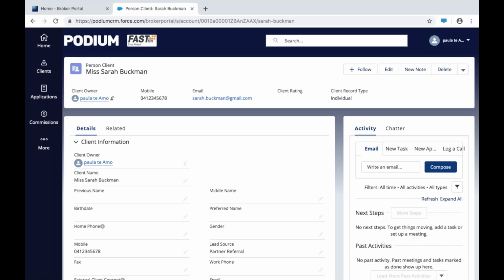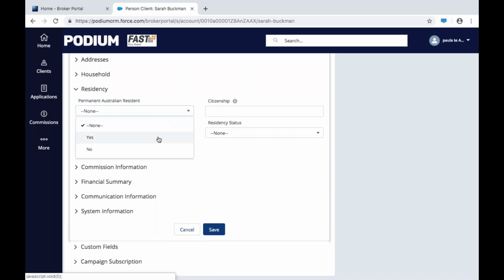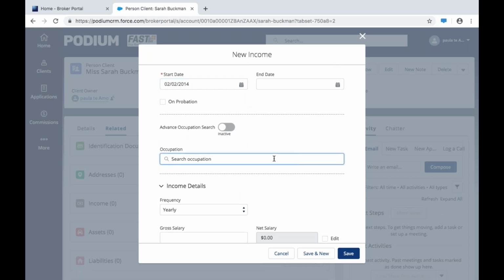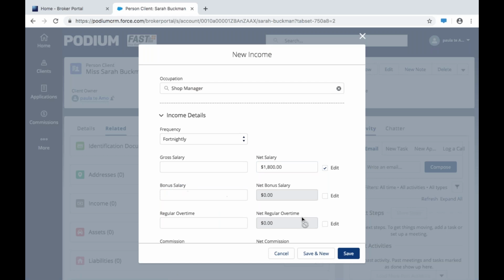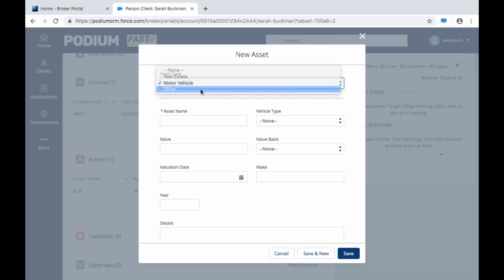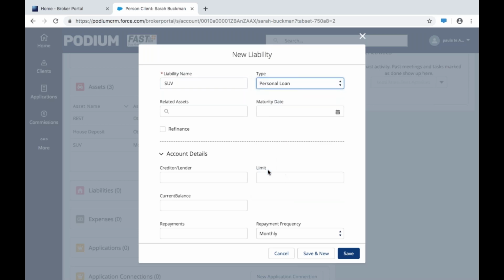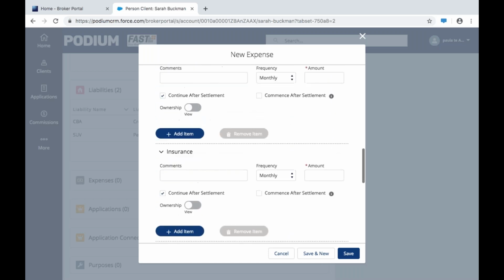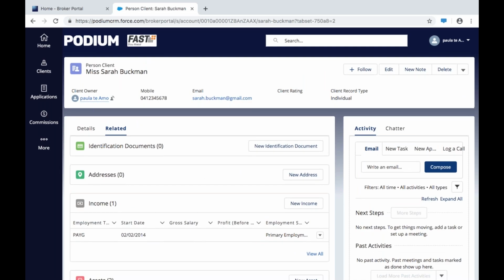Sarah Buckman. Part 3. Client record Data Entry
This video shows how to enter data into a Client record in Podium using Sarah Buckman as an example.